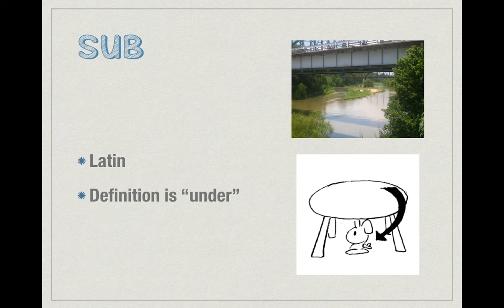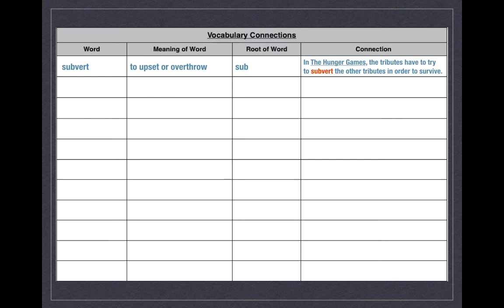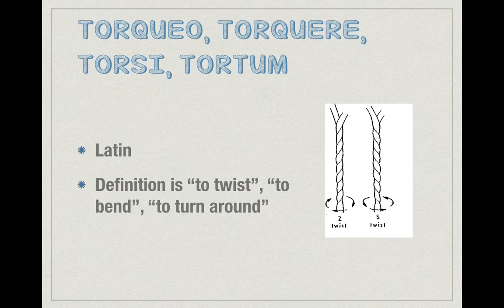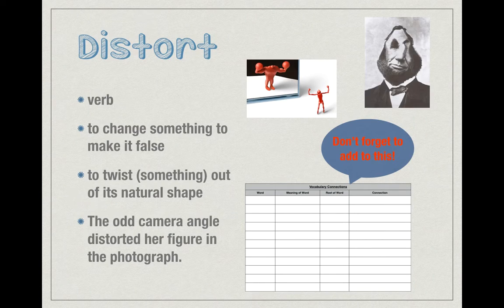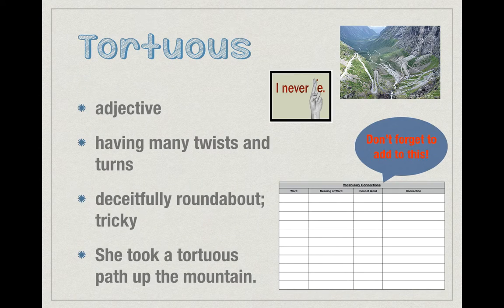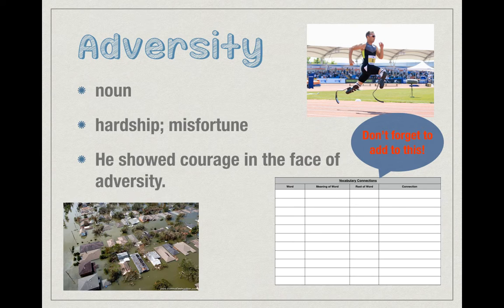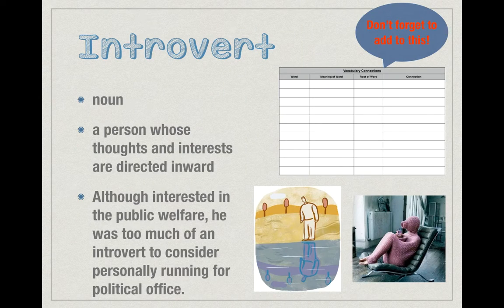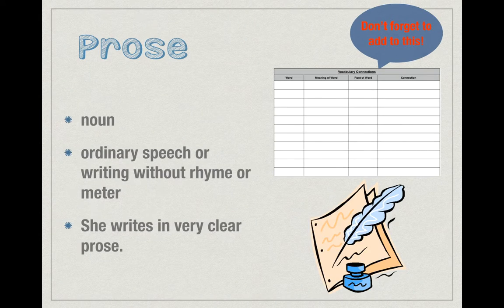Roots Lesson 2 Video